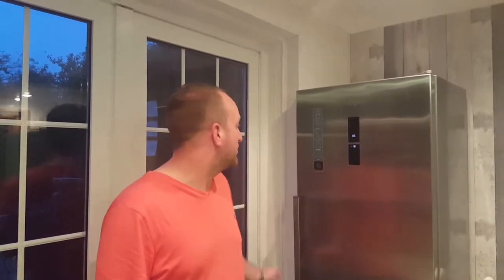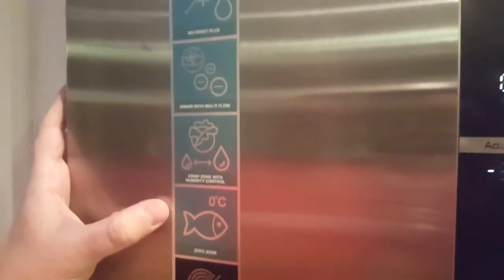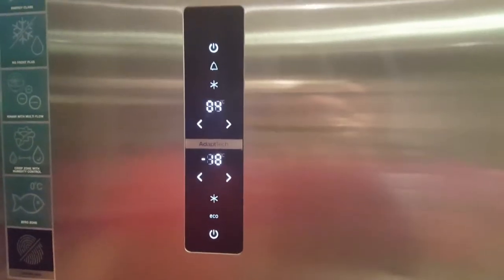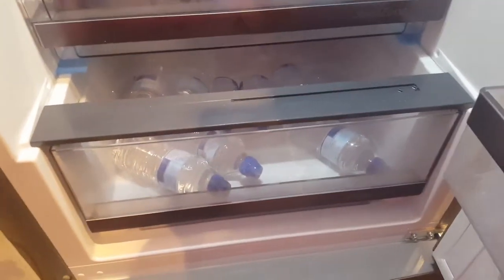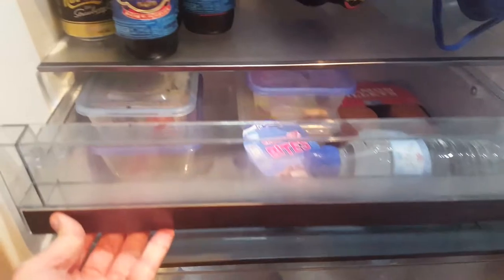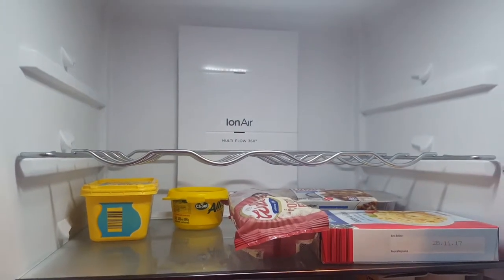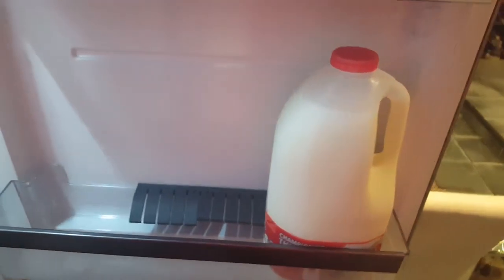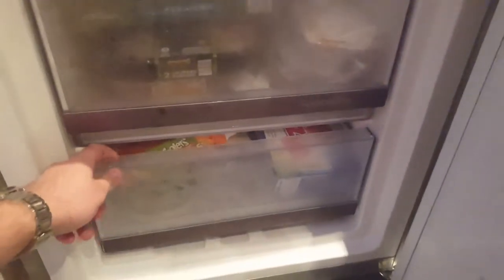Gorenje NRK6193TXUK Frost Free Fridge Freezer - Stainless Steel